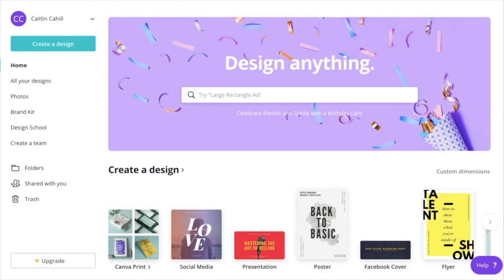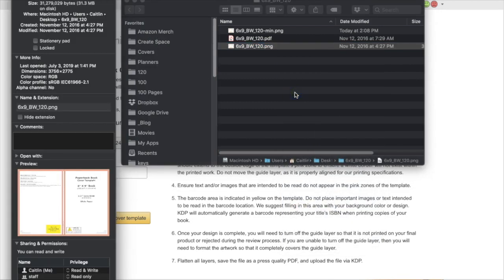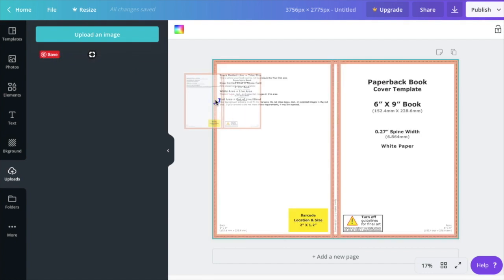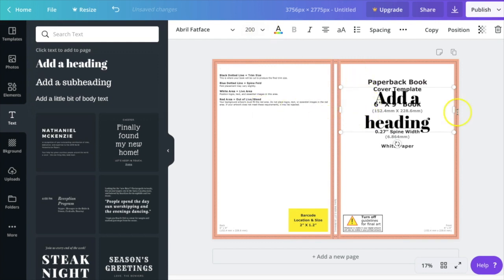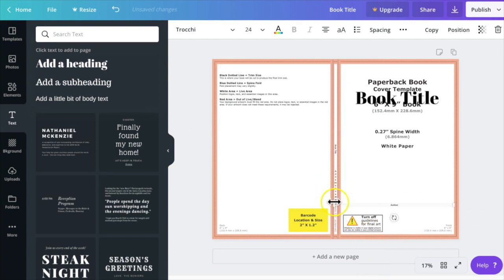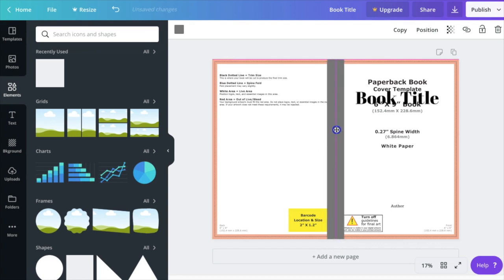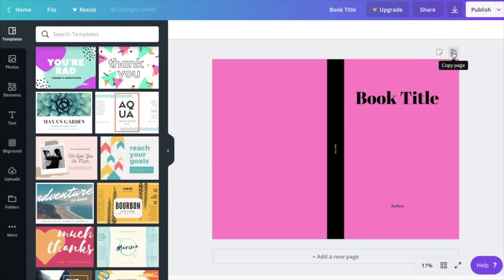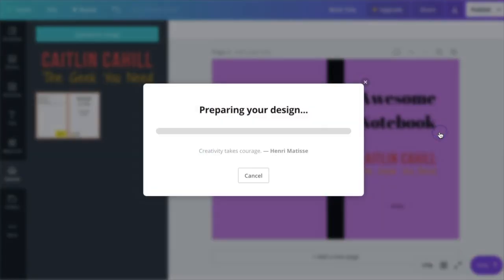Creating a KDP Cover Template in Canva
UPDATE: Canva has changed how it sizes PDFs, so instead of using the pixel dimensions to create your file, use the inches or mm dimensions. KDP has a free cover size calculator

If you can't afford Photoshop or other professional graphic design software, you can create your KDP Paperback book cover for free using Canva. Here's how to save time by creating a reusable cover template file with objects for your book title, author, and spine text.

KDP Cover Template Creator: